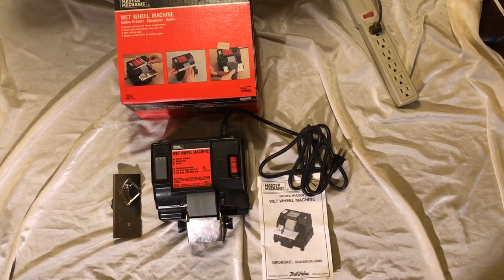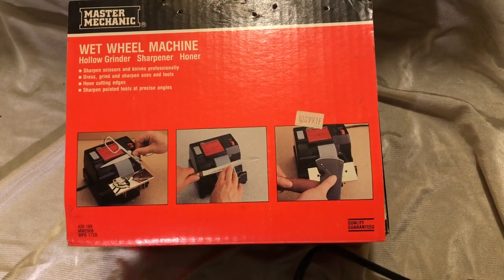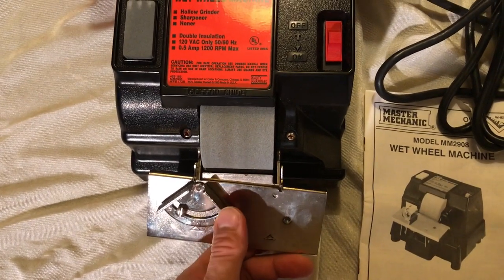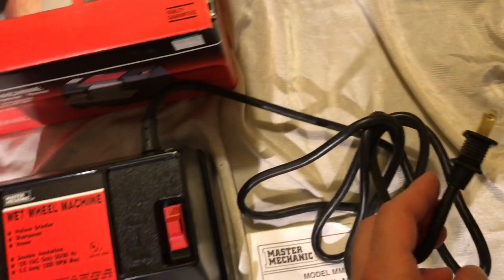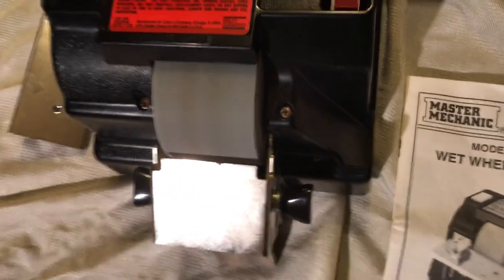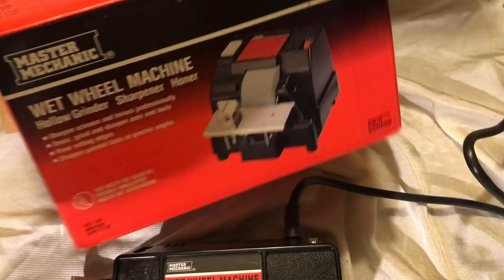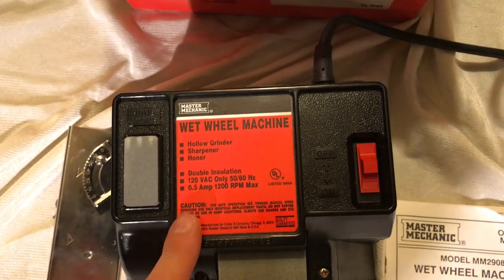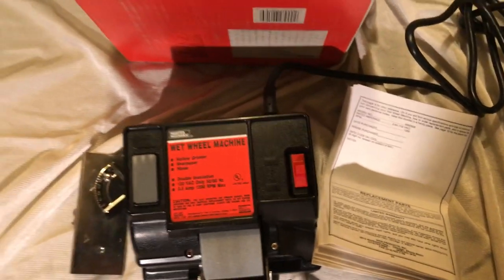Master Mechanic #2908 Wet Wheel Machine vintage 1990's honer, sharpener, hollow grinder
This is a Master Mechanic MM2908 wet wheel machine with the box , manual and protractor. The era is 1992 (the original receipt purchased from True Value was stapled inside the manual). It worked fine. It appears it was used a couple times and then just sat on a shelf in the original box for many years.

Wet wheel machines
Wet wheel sharpeners
Knife sharpeners

There's a similar model made by Wen. So this unit may actually be made by Wen but just private labeled for True Value Master Mechanic.